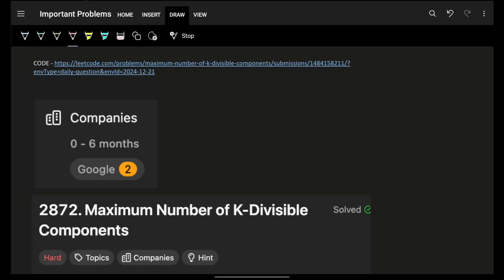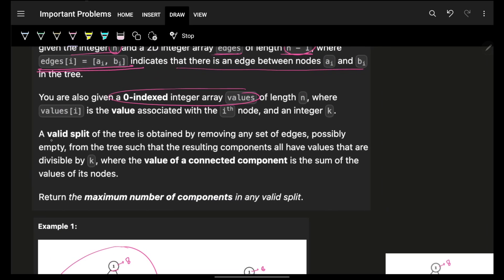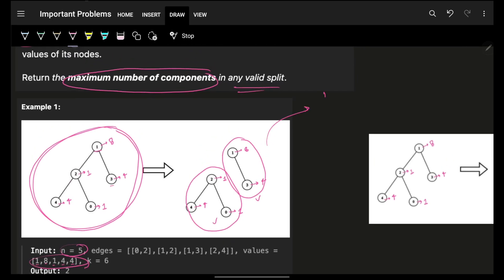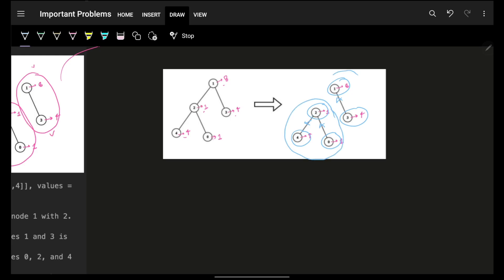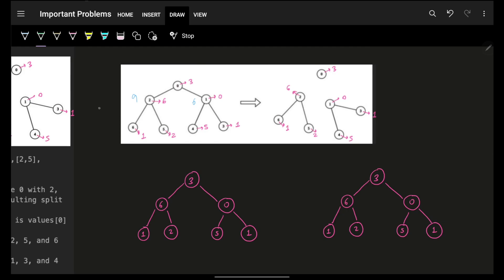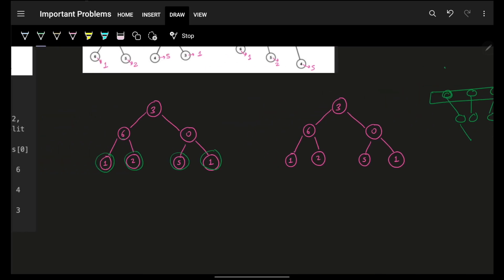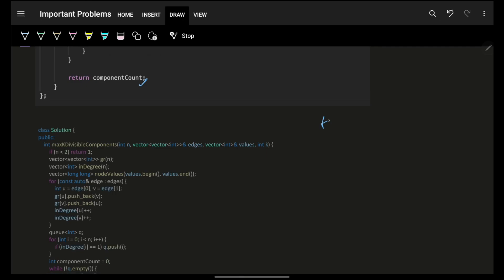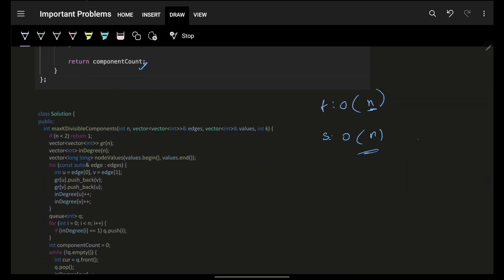2872. Maximum Number of K-Divisible Components | Topological Sort | BFS | Graphs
In this video, I'll talk about how to solve Leetcode 2872. Maximum Number of K-Divisible Components | Topological Sort | BFS | Graphs

✨ Timelines✨
0:00 - Problem Explanation
2:24 - Brute Force
3:31 - Building Intuition
7:30 - Dry Run
12:13 - Code & Complexity Explanation